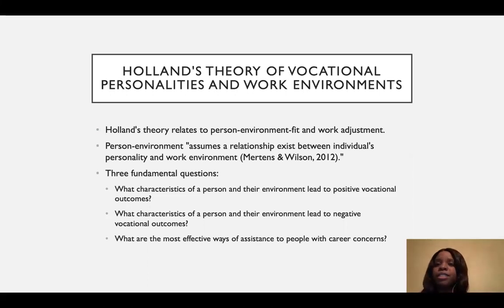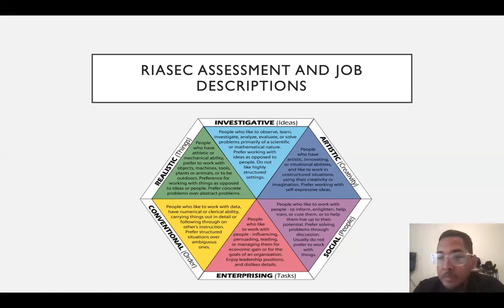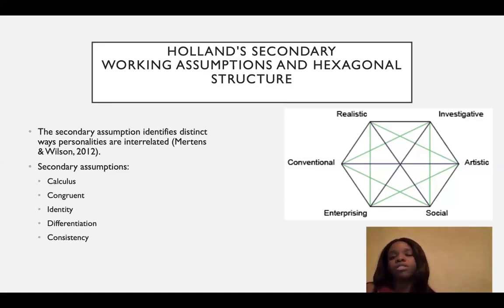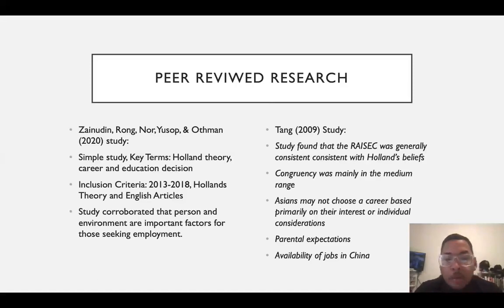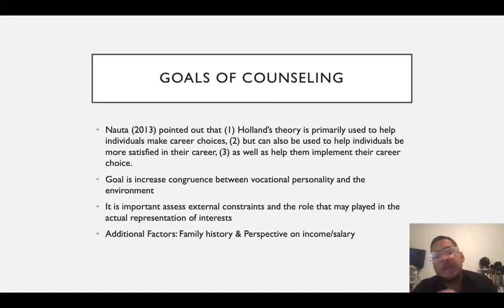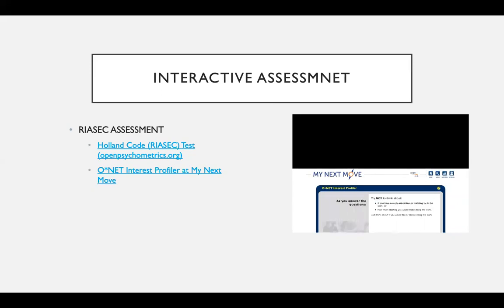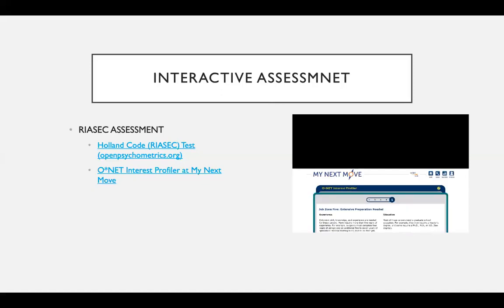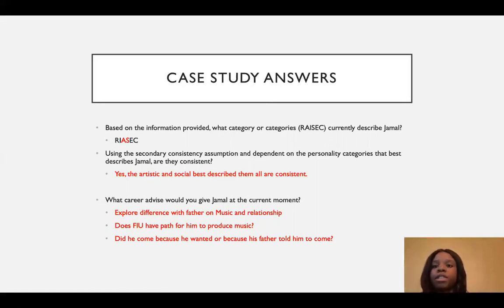Chapter 7, Holland's Theory, CLP6449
Florida International University, Professional Counseling Program